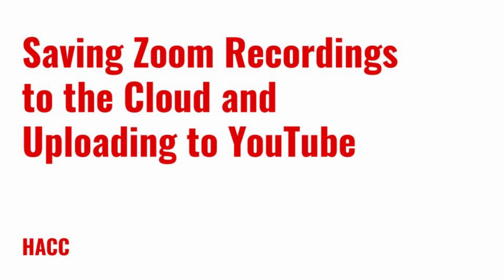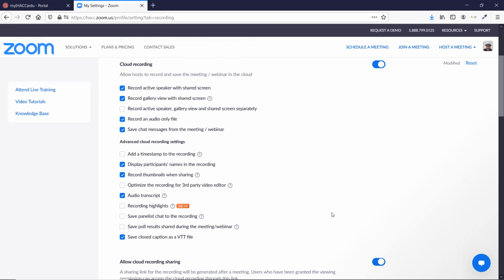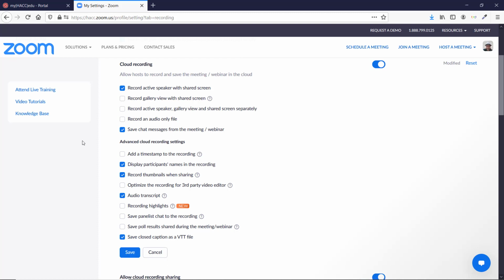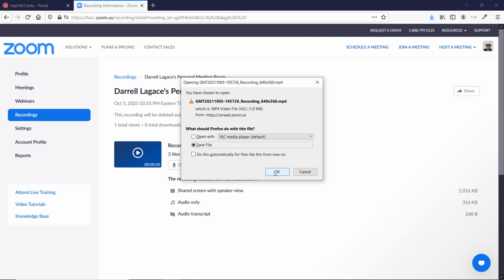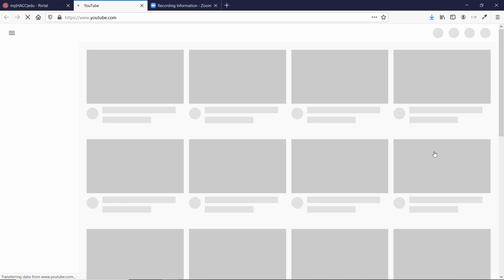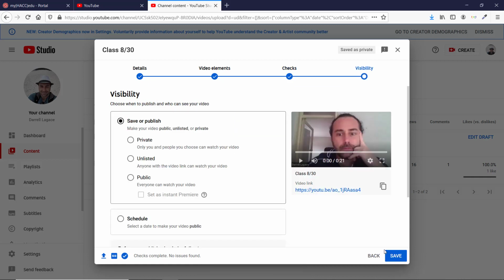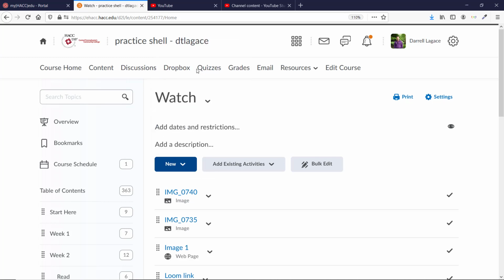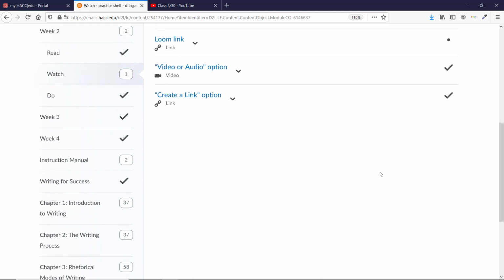Recording to the Cloud and Uploading to YouTube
This will show you how to save your Zoom recordings to the cloud, in order to avoid incredibly long processing times. It also shows you how to download those recordings and then upload to YouTube and share in D2L Brightspace.